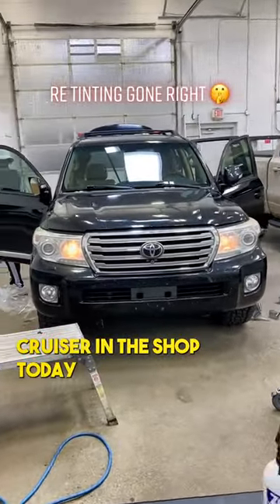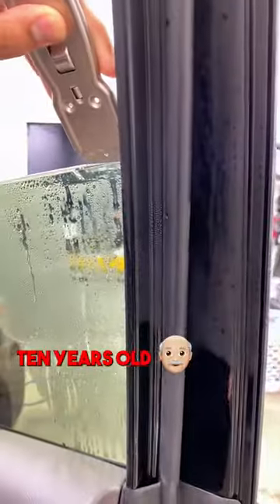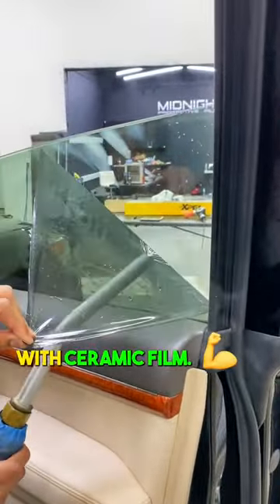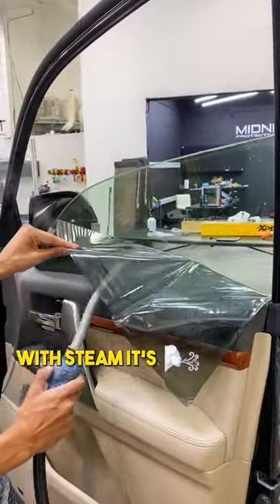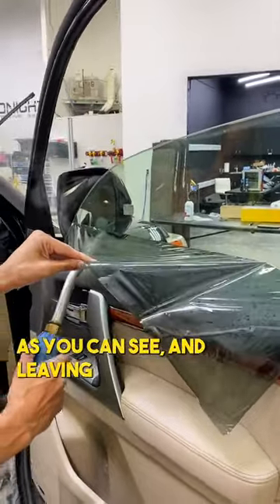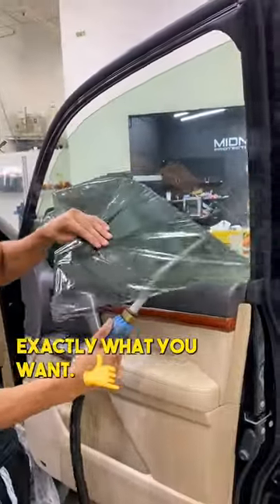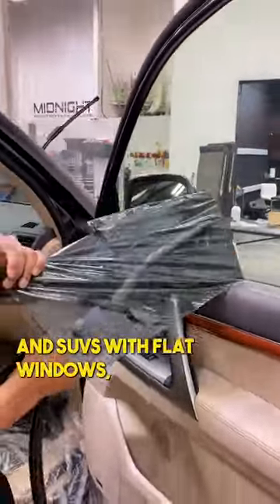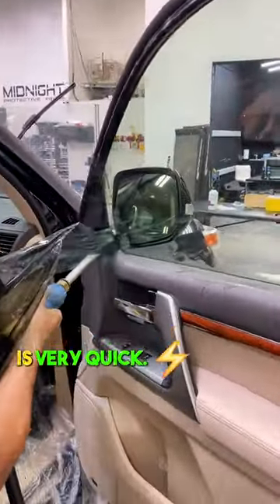TOYOTA LAND CRUISER TINTING!